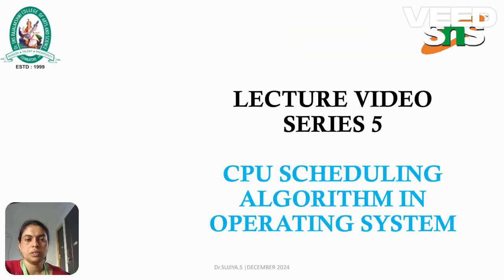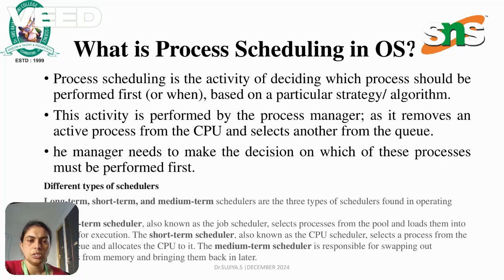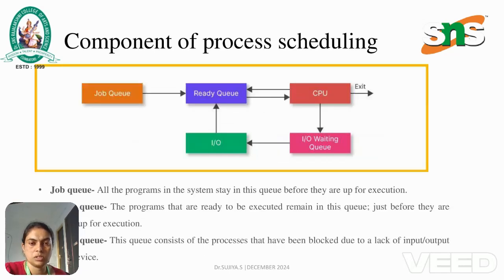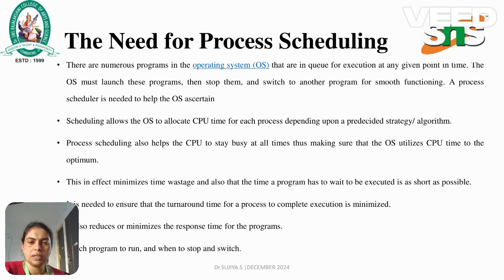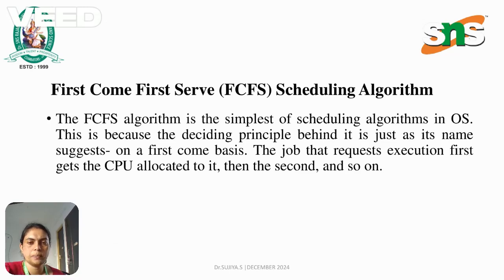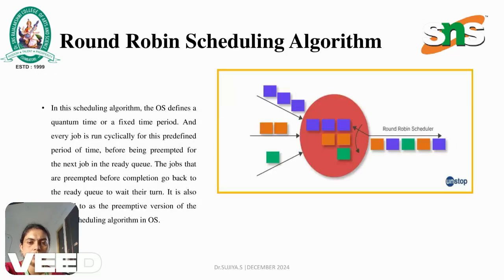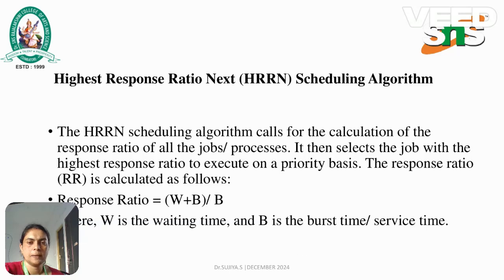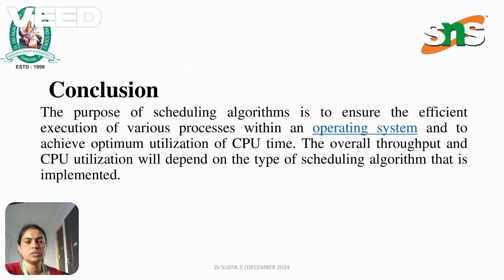Dr.SUJIYA.S | DECEMBER 2024 |SERIES 6